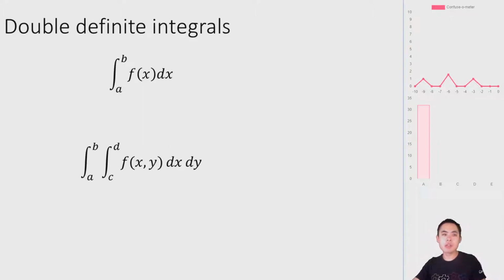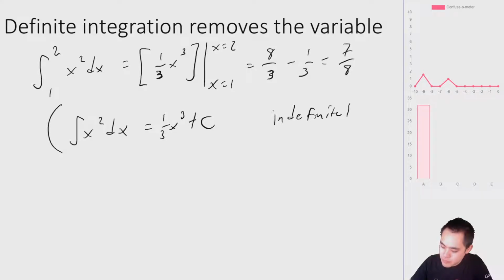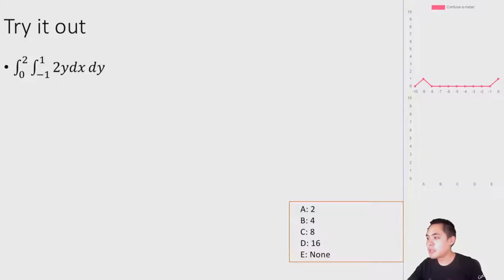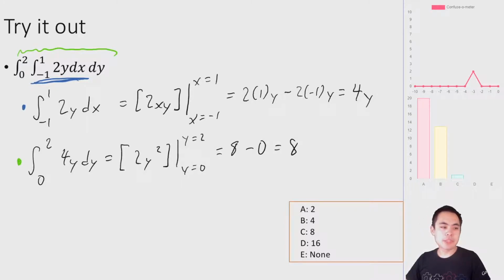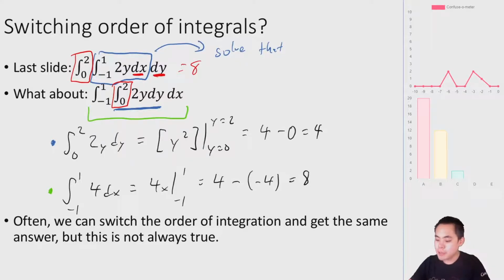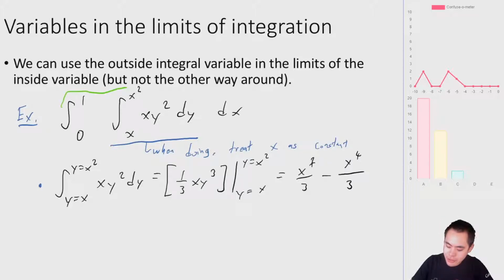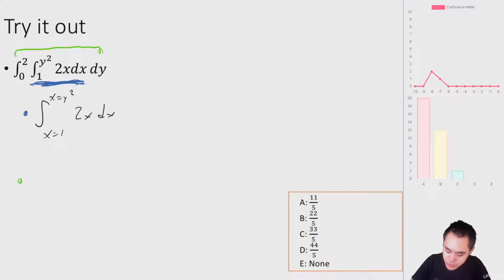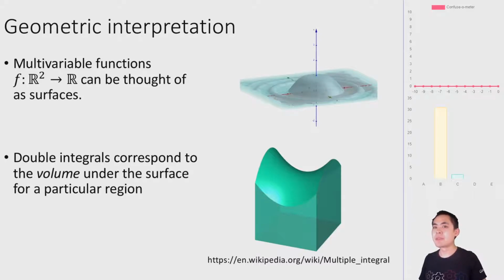MATA35 - Lecture 5c - multiple integration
Lecture 5c of UTSC MATA35: Calculus II for Biological Sciences

We discuss multiple integration as the opposite action of partial derivatives (lecture 5a).